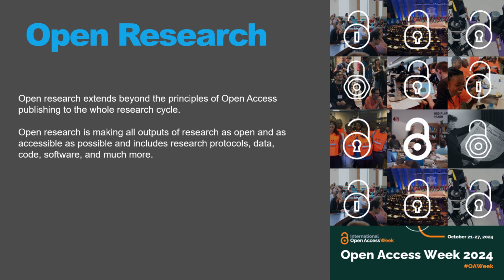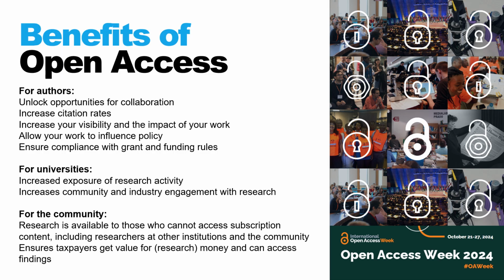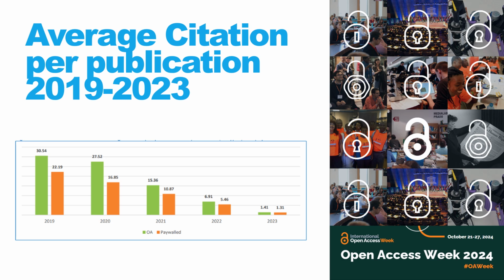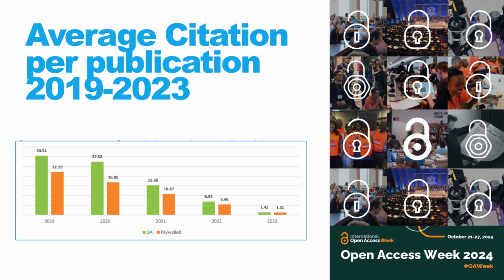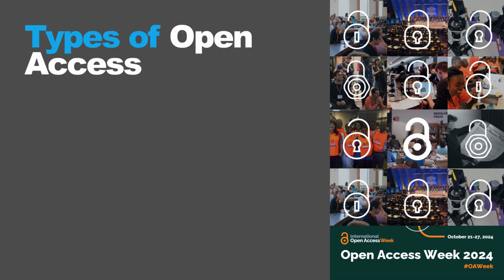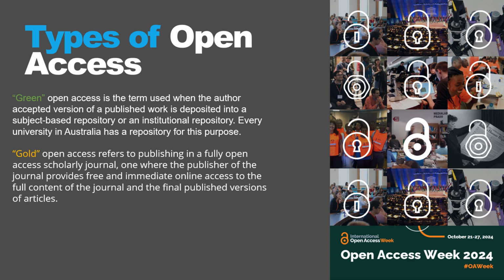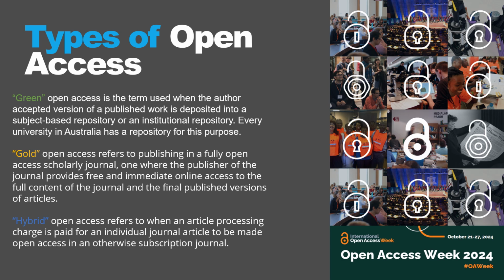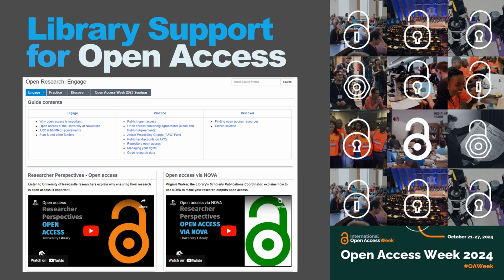Open Access Week 2024: Introduction to Open Access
What is open access, and why is it important? On the first day of Open Access Week 2024, learn about what open access can do for your research and the broader community, the different types of open access, and the support the University of Newcastle Library offers you.